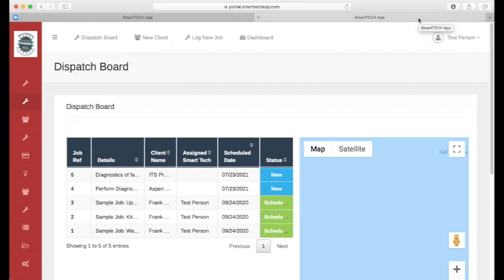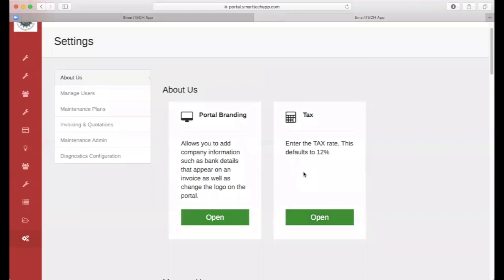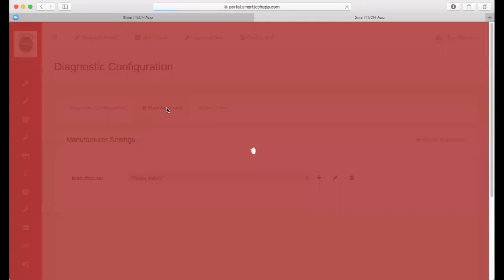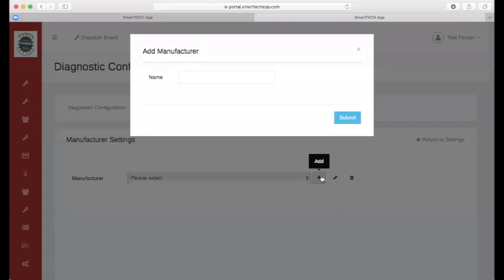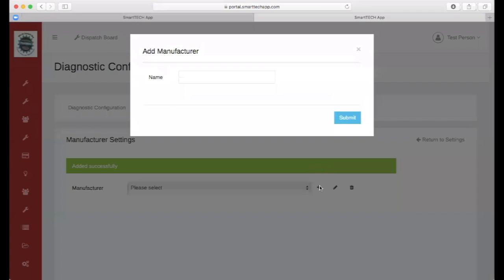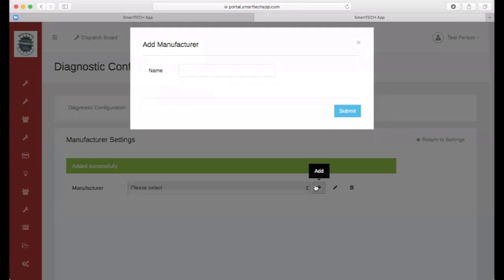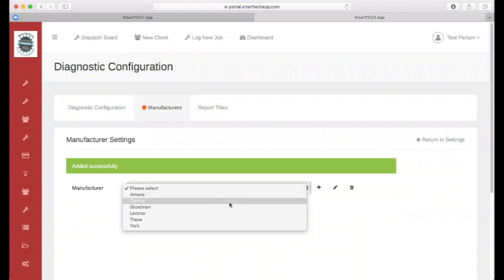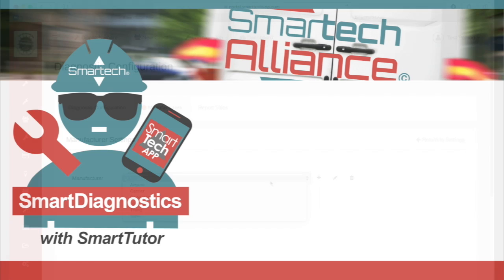Setup manufacturers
How do you setup your manufacturers